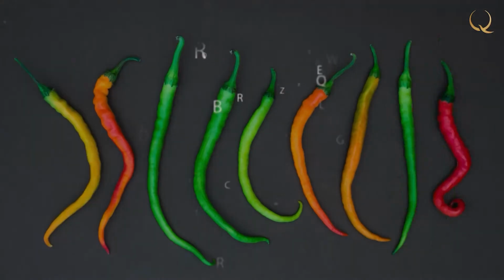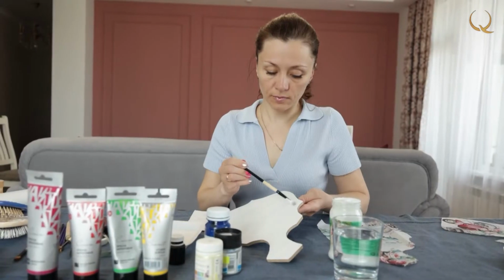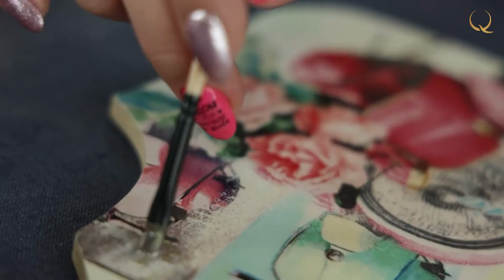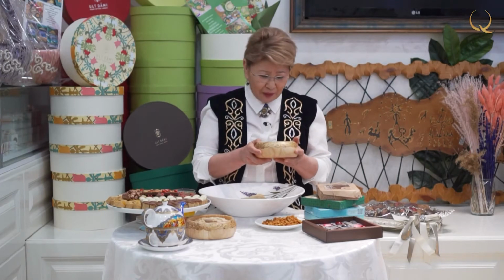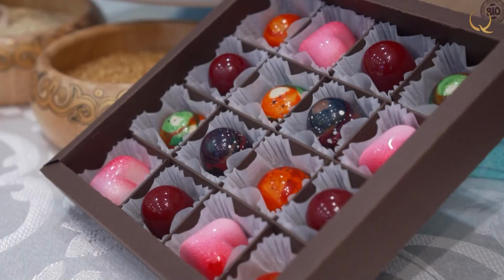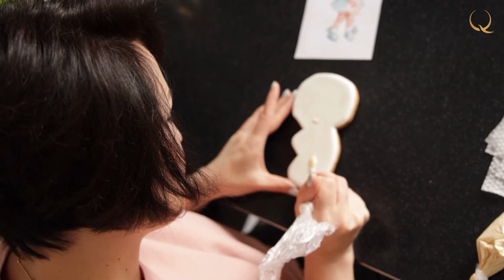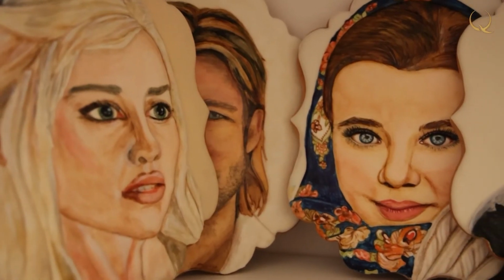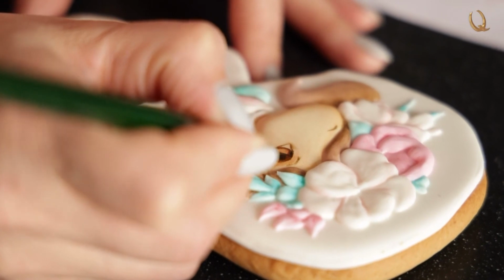How to decorate any product using decoupage technique with your own hands. «Art of Making»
Art Of Making. № 5
These cozy tea houses, mirrors and trays are the works of artist Anastasiya Laktionova. They are decorated in decoupage technique.
This art originated in the Middle Ages in China. It was popular for a long time  in Europe. Craftsmen used this technique to decorate the surface of various objects, including dishes and furniture. Translated from French, "decupage" means "cut". And this in the most literal sense reflects the essence of the technique - paper clippings with images are used for decorating.
In addition to paper, designs from various materials, for example, leather or textiles, are used as appliqués.
In decoupage a wooden surface most often acts as a basis, but the imagination and skill of artisans allowed to use other materials.

Qazaq TV: бізді спутниктік арна арқылы және Youtube, әлеуметтік желілерден көріңіздер. Видео астында пікір қалдыруды ұмытпаңыздар!

Біздің басты шоуларды көріңіз / Смотрите наши топовые шоу / Watch our top shows